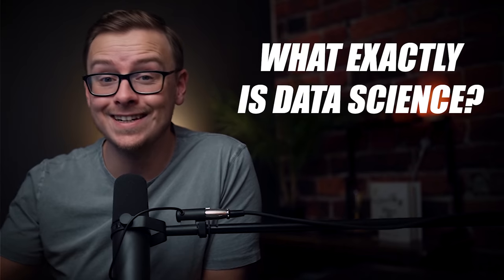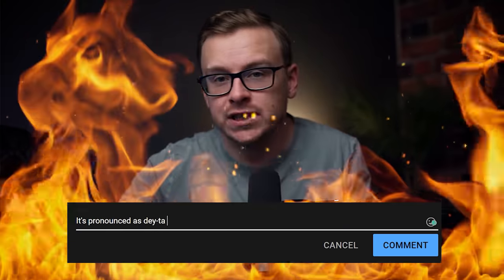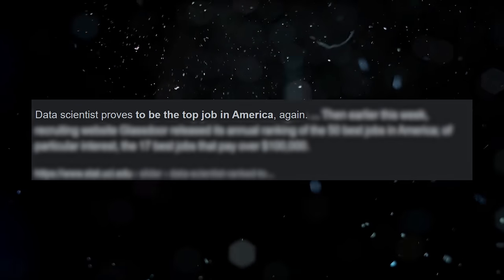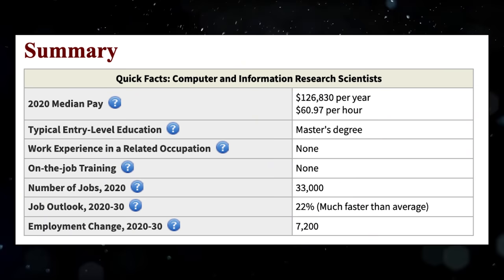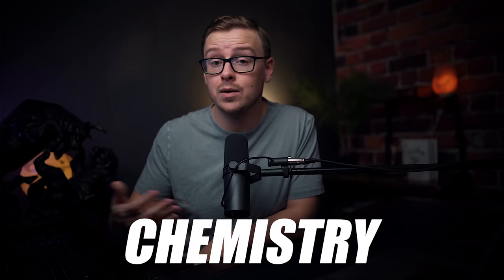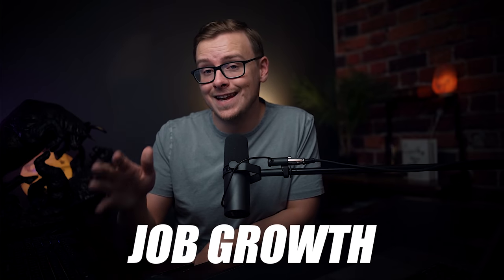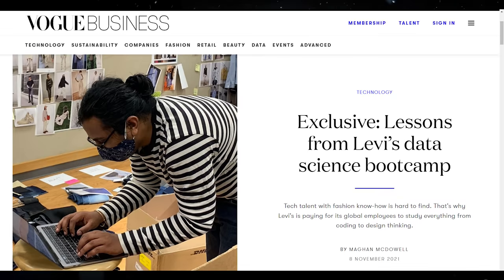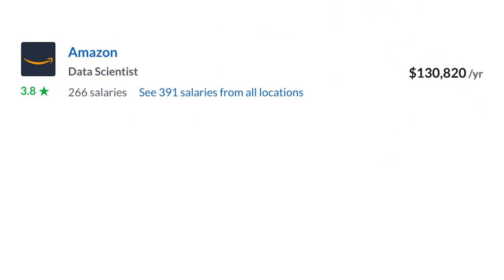Data Science Career: (Is Becoming A Data Scientist ACTUALLY Worth It?)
Sources and further readings for jobs and college degrees: